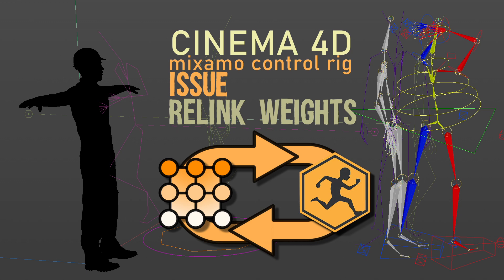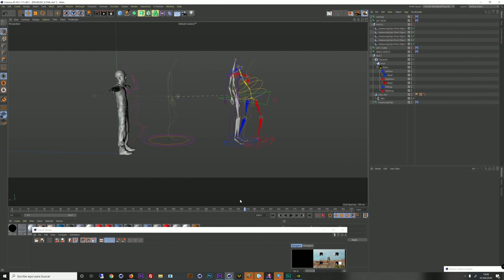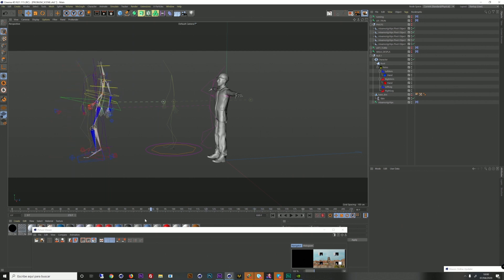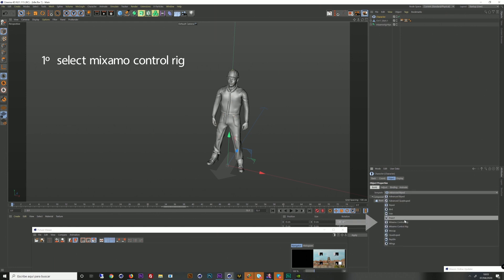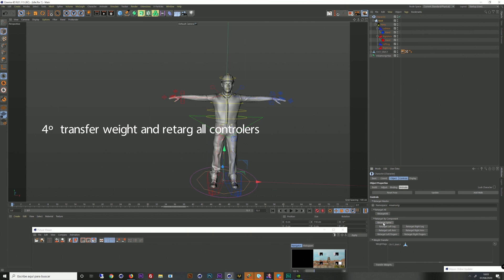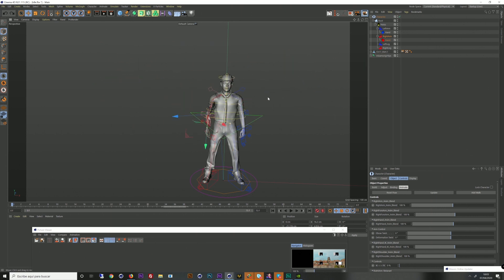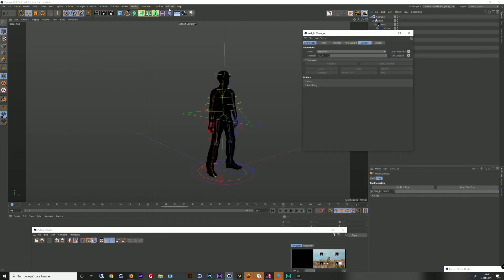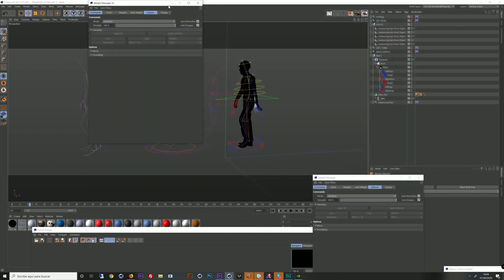MIXAMO CONTROL RIG ISSUE C4D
QUIP TIP  for solving an issue, in the new cinema 21 character control rig, by transfering the weights from other setup with the same hierarchy